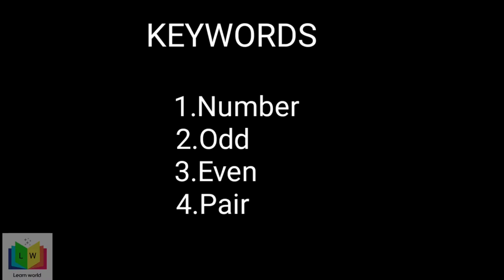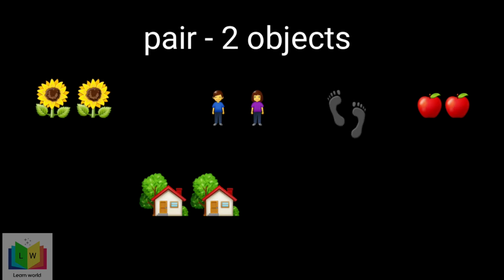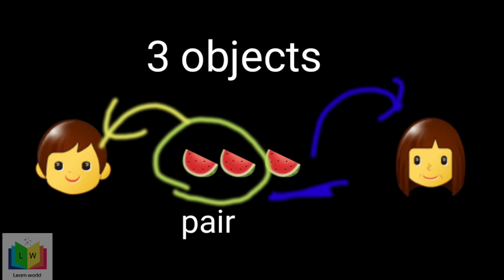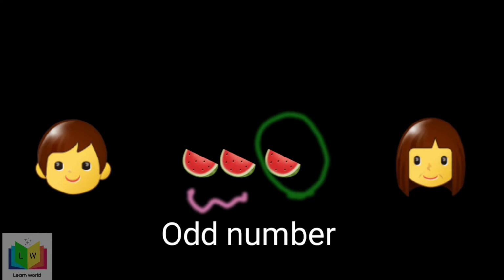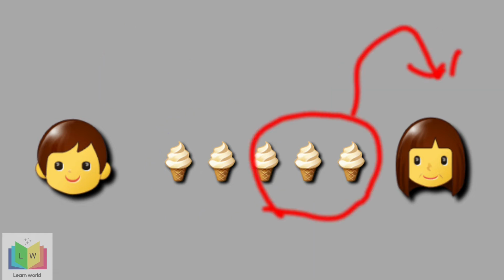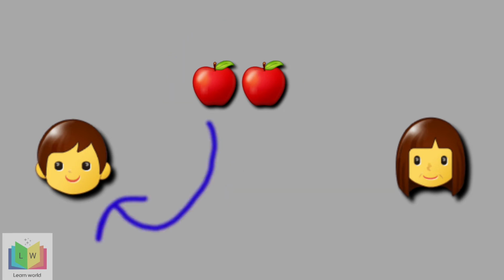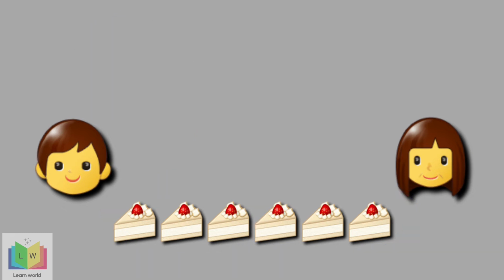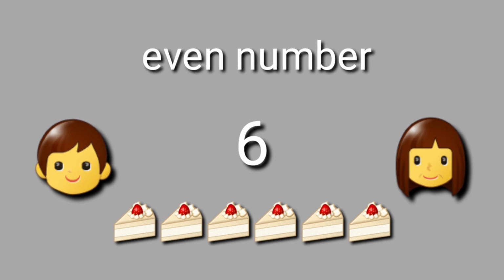learn odd and even numbers easily|1st grade|video 1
how to check even and odd numbers ?

our other videos related to odd and even